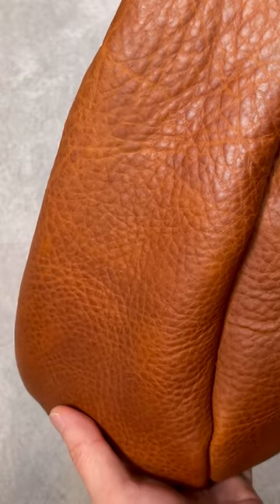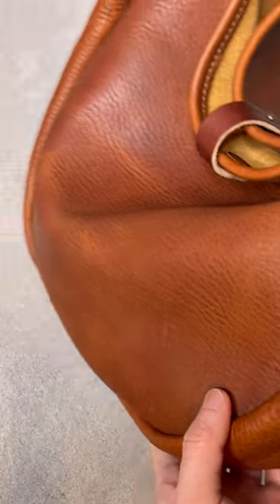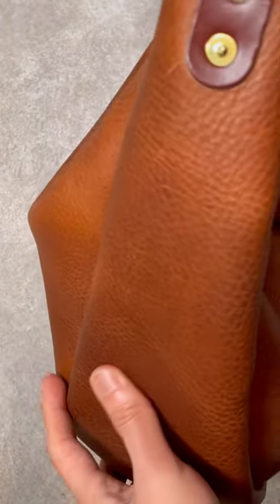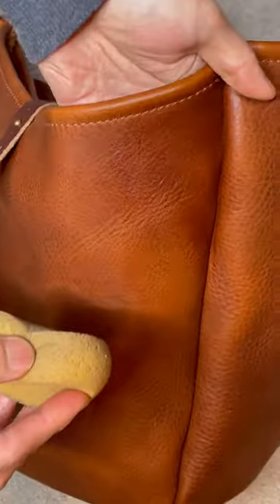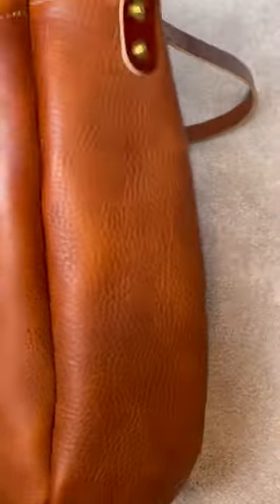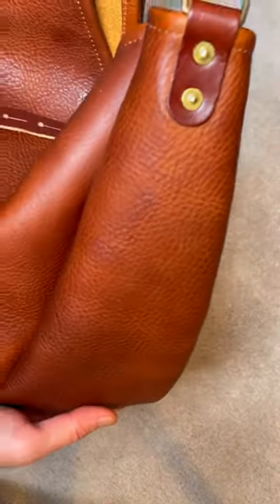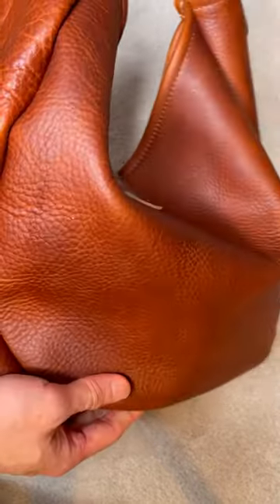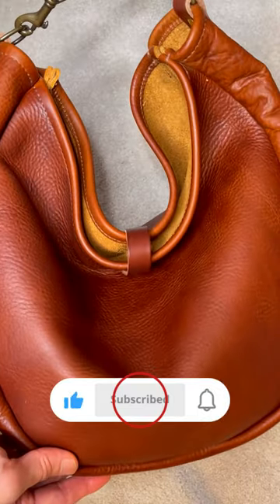Do you need to condition your full-grain leather bag? | Handbag Care Tips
Sometimes people ask how often I condition my bags. No straight answer, really. It depends on the type of bags, the material, the coating on the leather, and the humidity in my room. I have a humidity meter in my room to know when to condition my bags more often. For this video, I conditioned my Celeste Hobo bag from Go Forth Goods. Even though the bag was quite new and I had only used it a few times, the leather felt dry, a little dull, and lacked luster. Because this was full-grain leather and considered how dry it felt, I used heavier leather balm like Chamberlain's Leather milk to condition the bag.